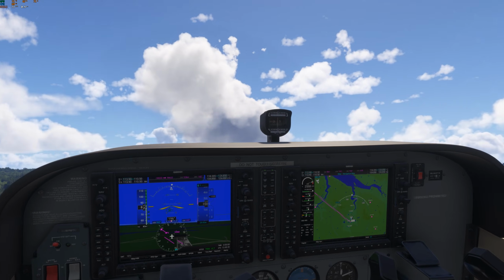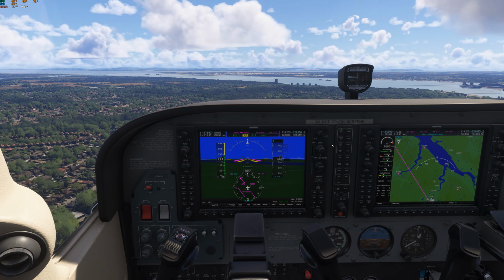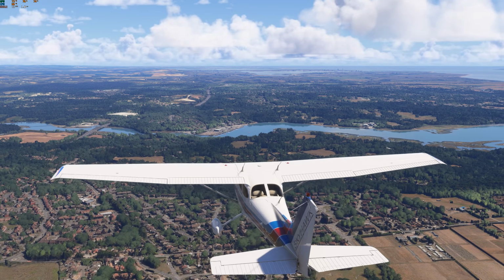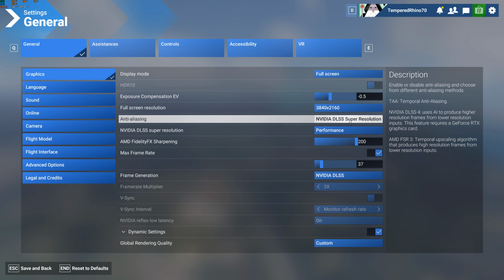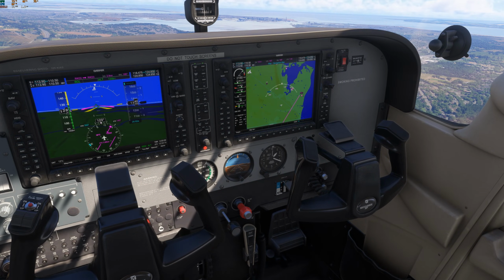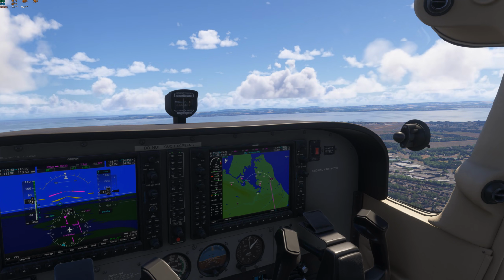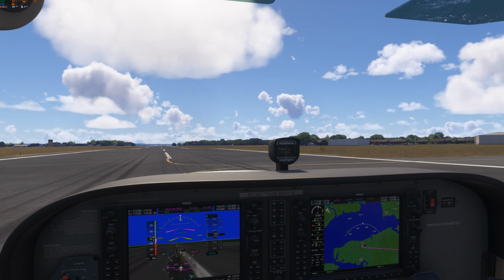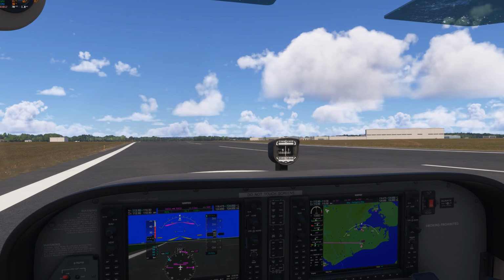How I fixed MSFS 2024 Water Artifacts - fix issues caused by DLSS Super Resolution and AF over water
Are ugly water artifacts, shimmering, or nasty black or white lines ruining your experience in Microsoft Flight Simulator 2024 when trying to use NVIDIA DLSS Super Resolution? In this video, I'll show you the settings and adjustments that dramatically improve water quality and eliminate distracting artifacts across oceans, lakes, rivers, and coastlines.

You'll see the exact settings I use to achieve cleaner visuals without sacrificing FPS.

In This Video:

✅ Fix water artifacts in MSFS 2024
✅ Improve ocean and coastline visuals
✅ Reduce shimmering and flickering water
✅ Compatible with NVIDIA DLSS Super Resolution
✅ Before vs After comparison screenshot

Whether you're flying airliners over the ocean or exploring coastal airports, these tweaks can significantly improve image quality and immersion.